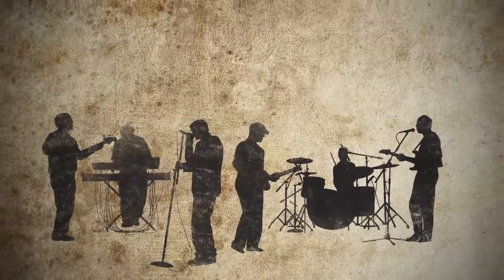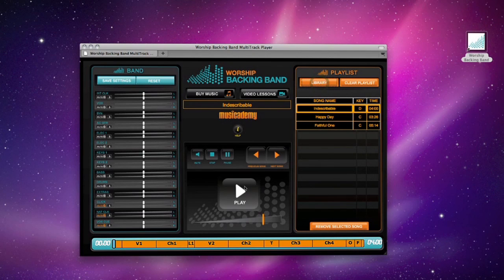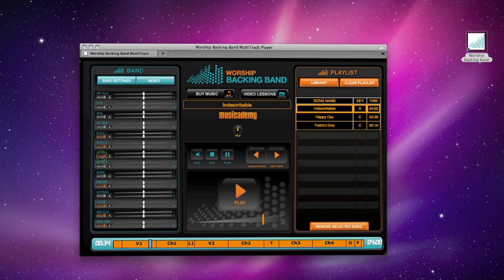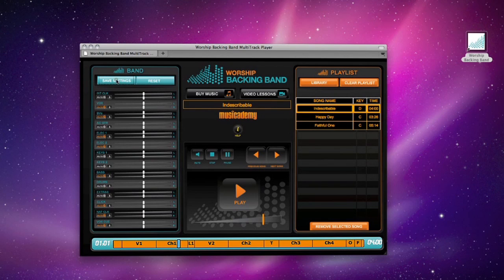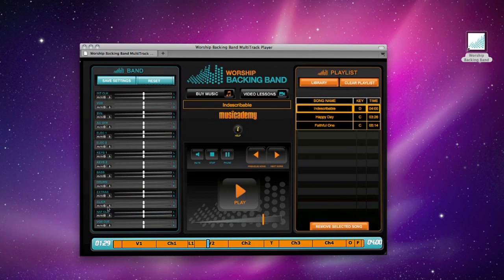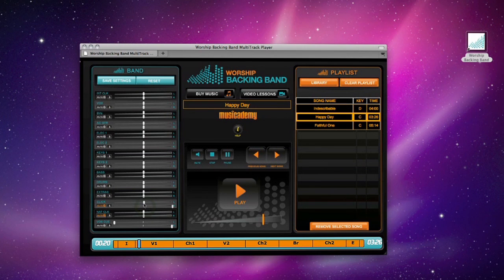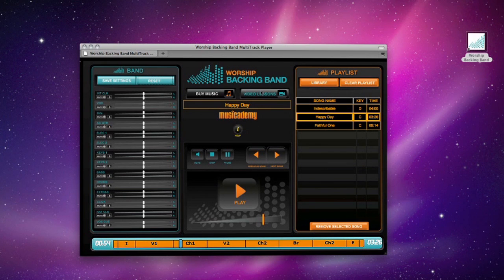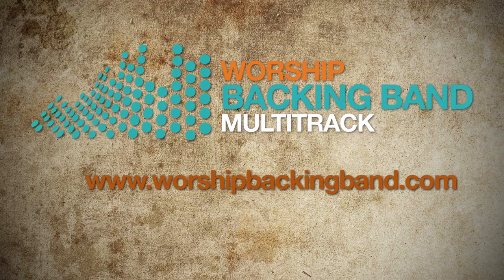Worship Backing Band MultiTrack Player - Demo Video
Demo video for the new Worship Backing Band MultiTrack player
This software has since been updated to version 1.5. You can see the updated trailer
Software for when you have half a band - its fills in for missing musicians